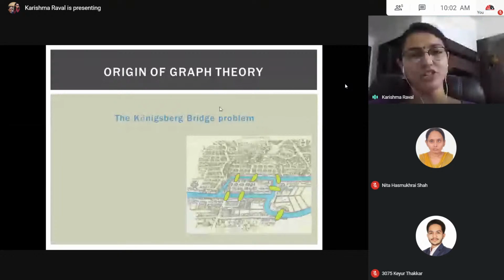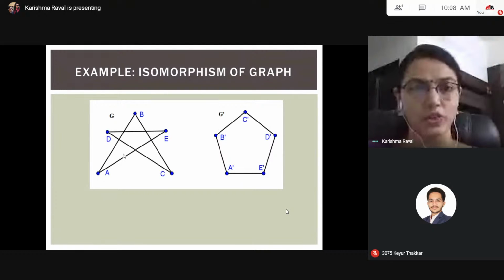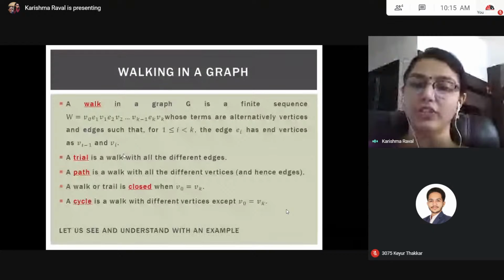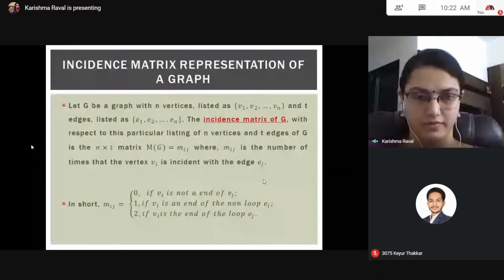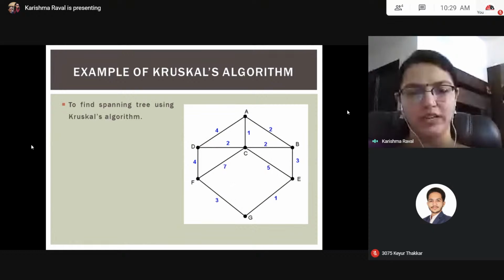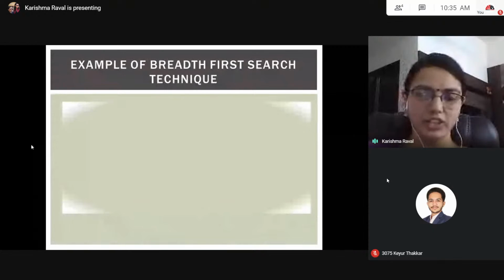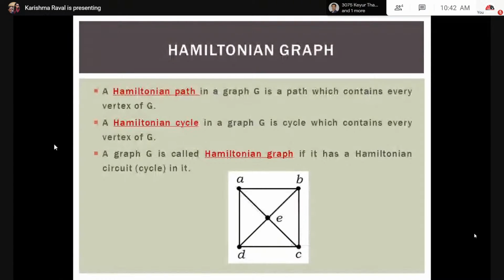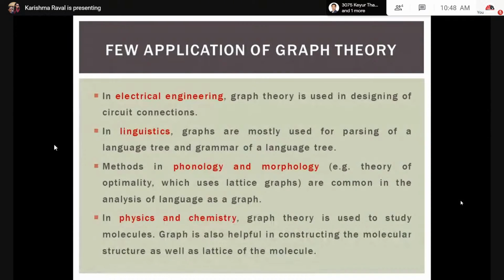K.S. School of Business Management Math's Workshop (Basic Level)